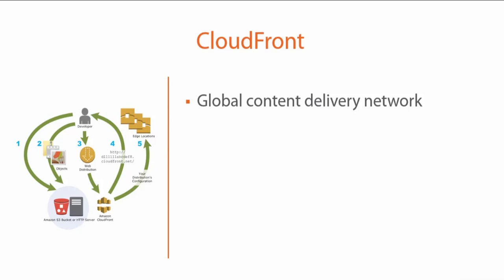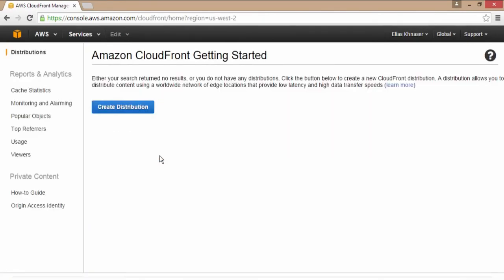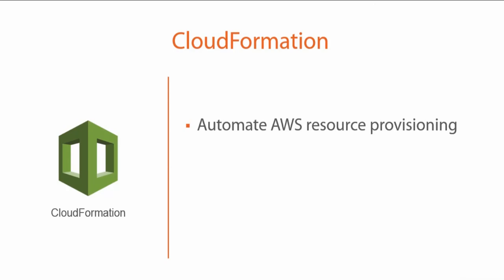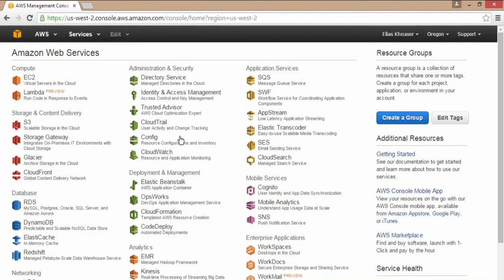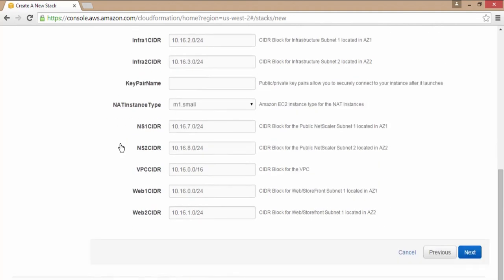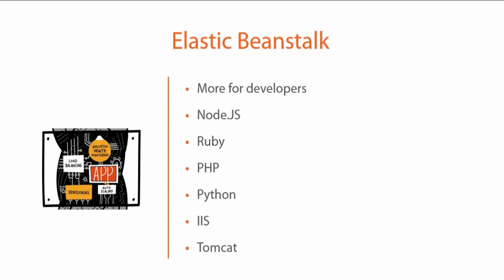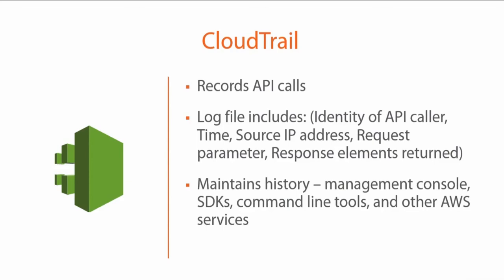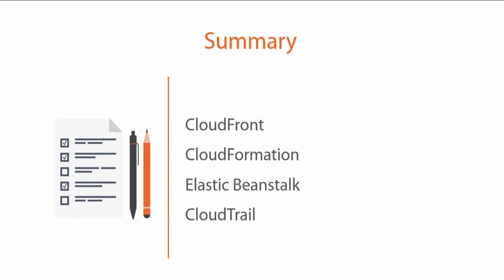Amazon Web Services (AWS) Training - CloudFront, CloudFormation, Elastic Beanstalk, and CloudTrail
1. CloudFront
2. CloudFormation
3. Elastic Beanstalk
4. CloudTrail
5. Module Summary